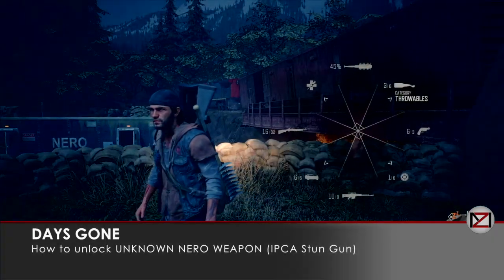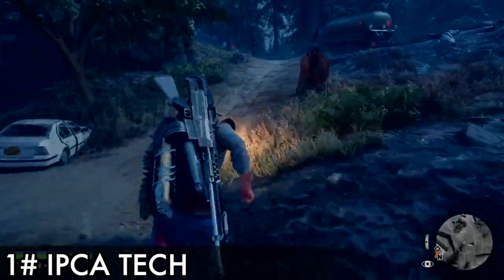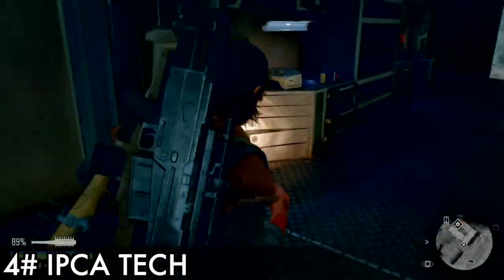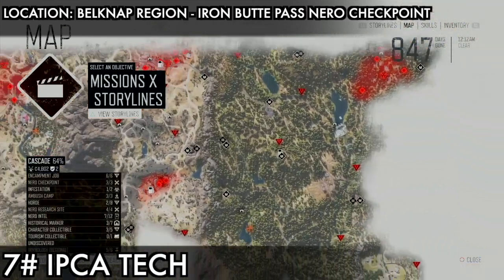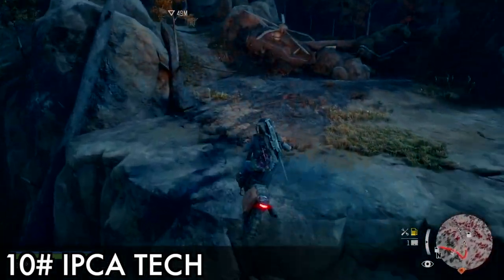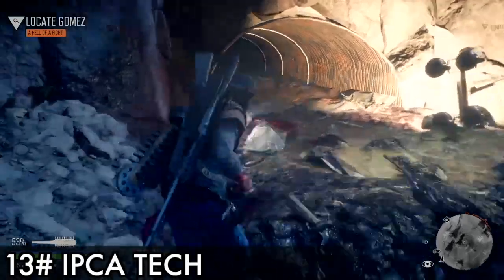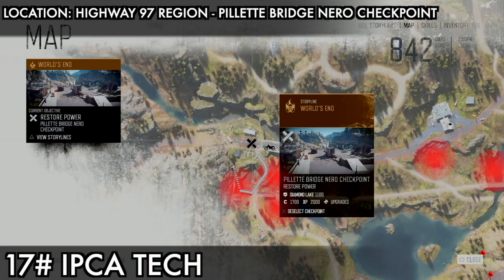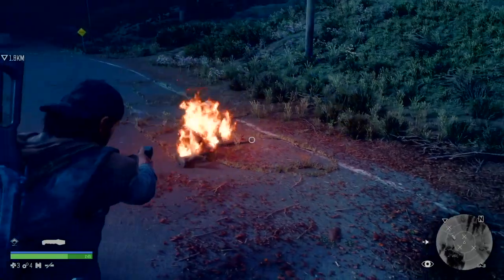Days Gone UNKNOWN NERO WEAPON (HOW TO UNLOCK AND CRAFT) (EASTER EGG FULL GUIDE)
We will show you how to unlock this unknown weapon and where to find all the materials to unlock this evilish thing later in the game, this is a weapon from Syphon Filter and was user by Gabe Logan (Air Taser). Its a very fun addition to your arsenal of weapons.

1# IPCA TECH 1:23
Location: cascade region - horse lake nero checkpoint

2# IPCA TECH 1:59
Location: cascade region - marion forks tunnel nero checkpoint

3# IPCA TECH 2:23
Location: cascade region - old pioneer cemetery nero checkpoint

4# IPCA TECH 2:52
Location: cascade region - little bear lake nero checkpoint

5# IPCA TECH 3:26
Location: cascade region - nero research site

6# IPCA TECH 3:58
Location: belknap region - nero research site

7# IPCA TECH 4:42
Location: belknap region - iron butte nero checkpoint

8# IPCA TECH 5:07
Location: iron butte region - rogue tunnel nero checkpoint

9# IPCA TECH 5:33
Location: iron butte region - nero research site

10# IPCA TECH 6:10
Location: lost lake region - nero research site

11# IPCA TECH 6:49
Location: lost lake region - old sawmill nero checkpoint

12# IPCA TECH 7:20
Location: lost lake region - santiam tunnel nero chckpoint

13# IPCA TECH 7:48
Location: crater lake region - valcanic legacy scenic byway nero chckpoint

14# IPCA TECH 8:21
Location: crater lake region - chemult community college nero checkpoint

15# IPCA TECH 8:49
Location: crater lake region -  nero research site

16# IPCA TECH :9:24
Location: highway 97 region - nero research site

17# IPCA TECH 10:01
Location: highway 97 region - pillette bridge nero checkpoint

18# IPCA TECH 10:27
Location: crater lake region - spruce lake nero checkpoint